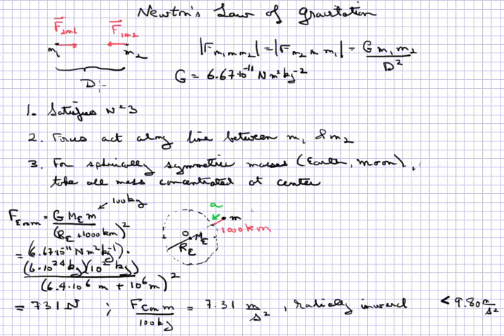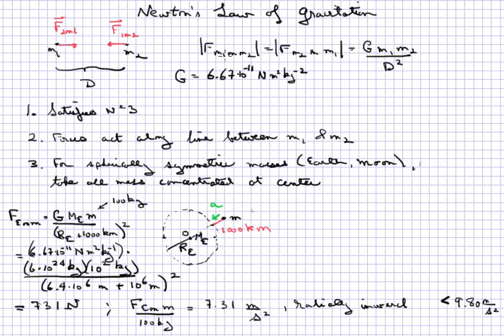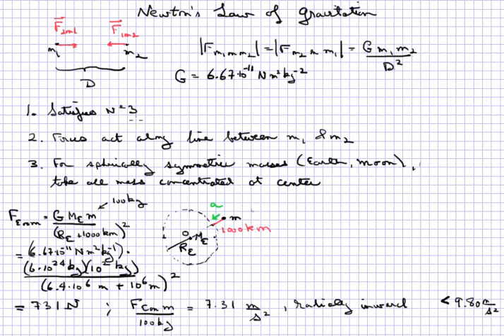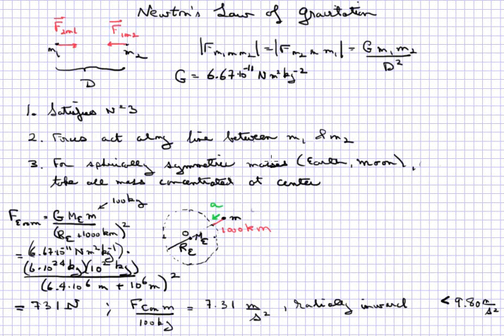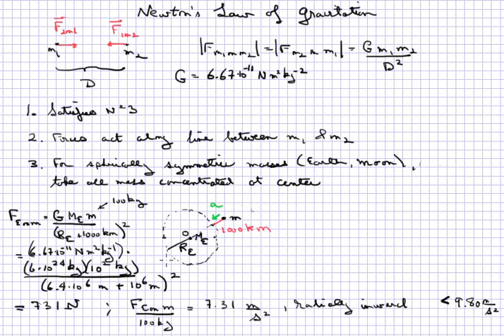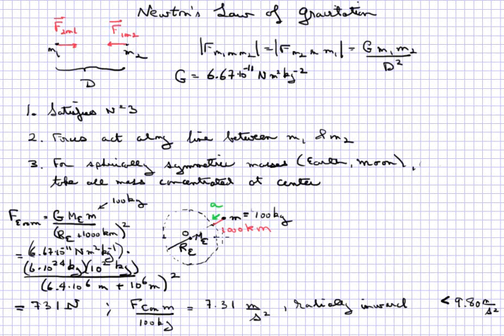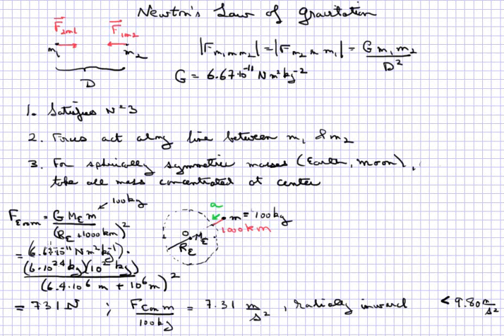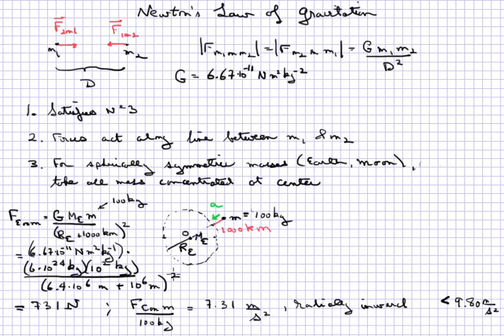newtons law of gravitation